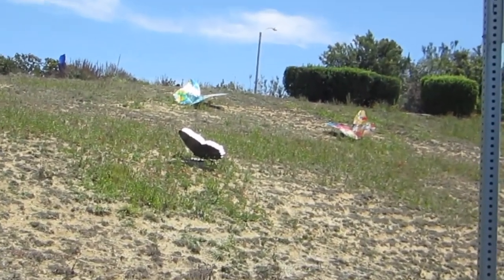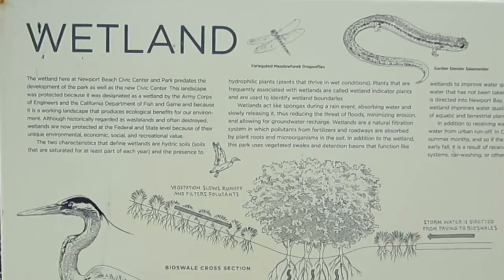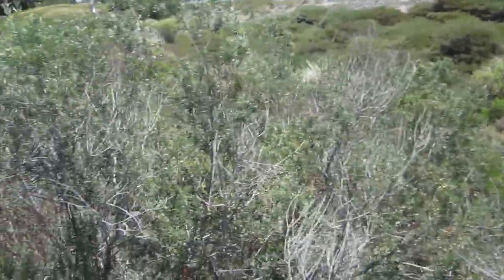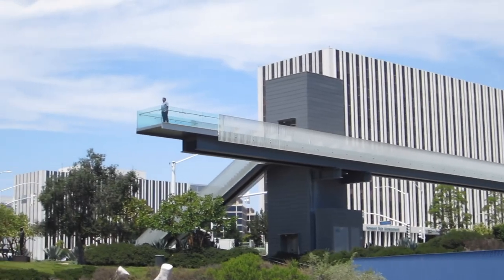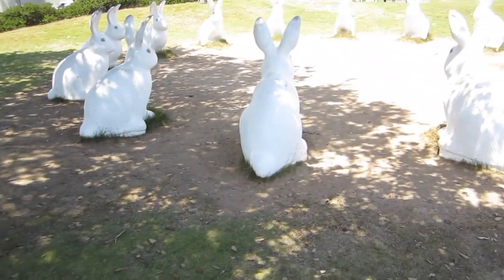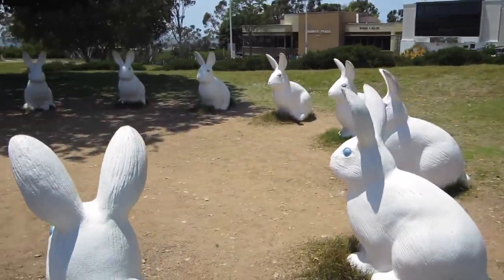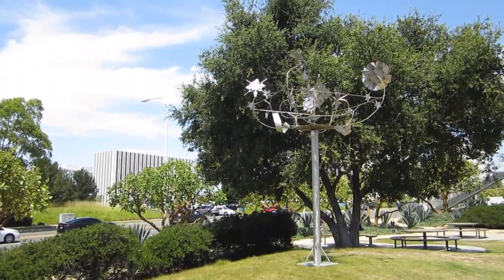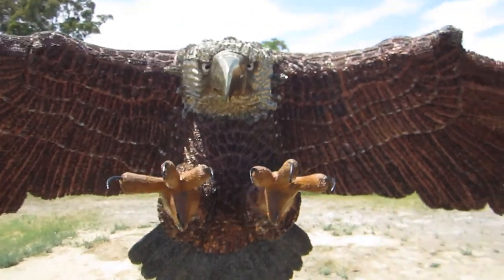Bunny Henge - Newport Beach Civic Center Park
Special Thanks to Universe Peoples and Brian Comerford and Dan Graziani who composed and performed our Dr. Bacon Community intro jingles.